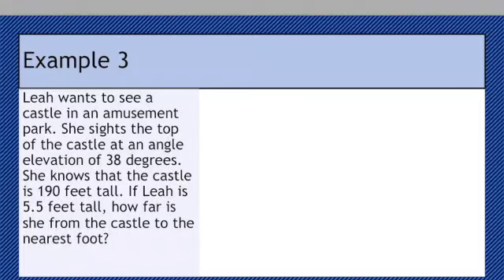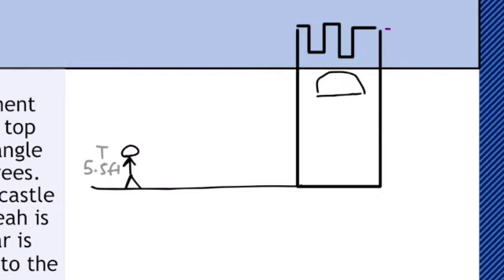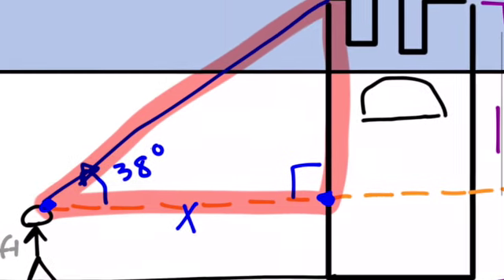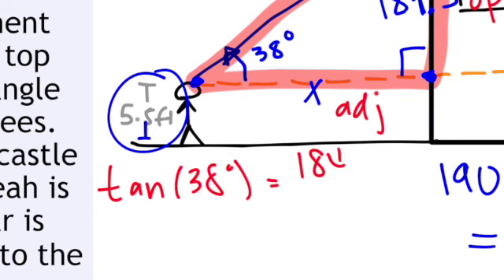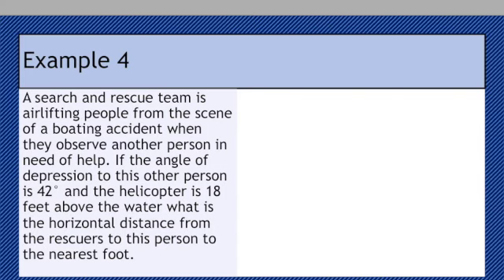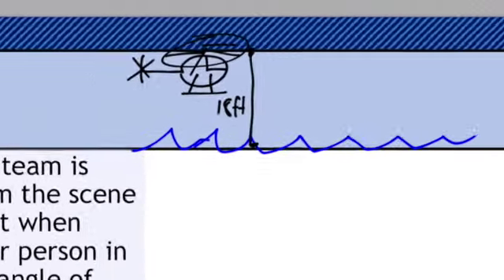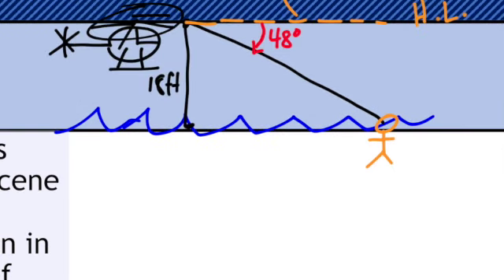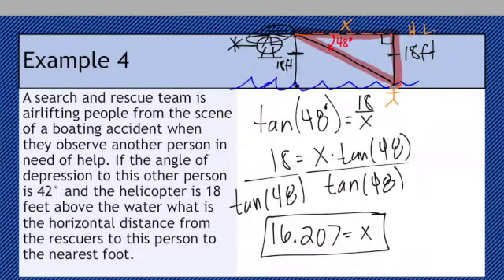Lesson on Angles of Elevation and Depression(Part 2)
This video is about Lesson on Angles of Elevation and Depression